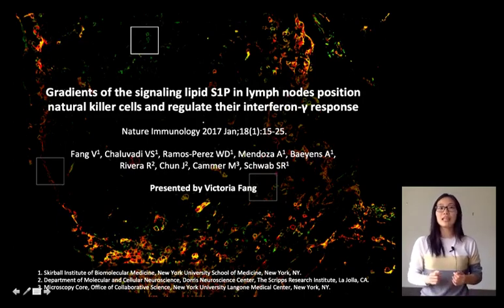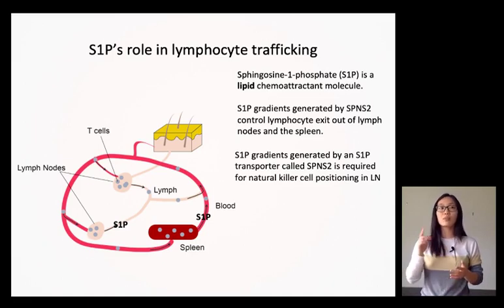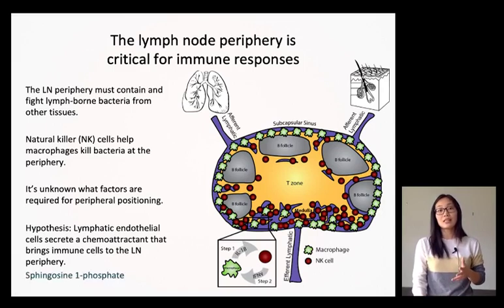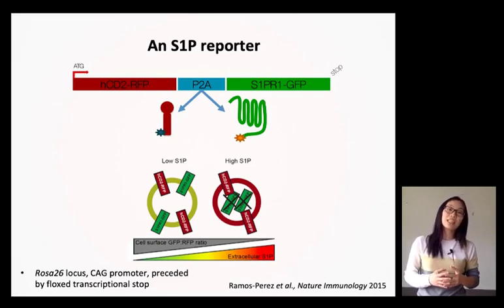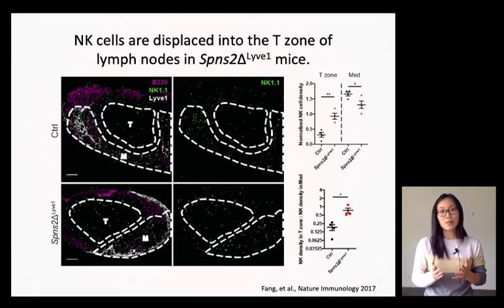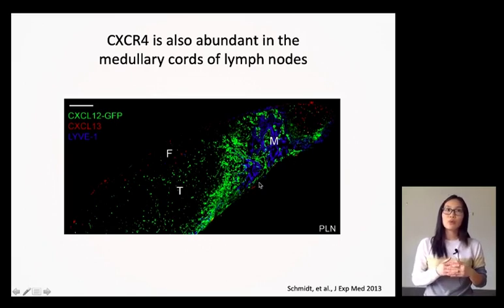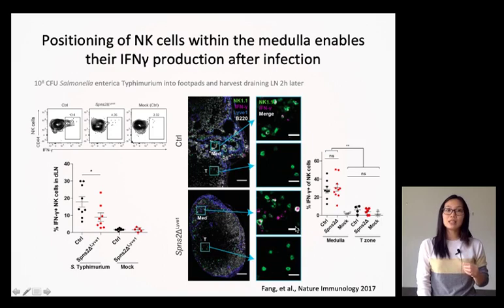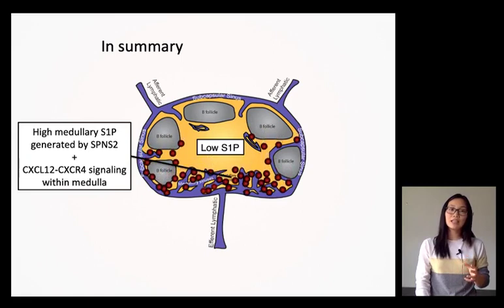Victoria Fang LN S1P gradients regulate NK cell positioning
Gradients of the signaling lipid S1P in lymph nodes position natural killer cells and regulate their interferon-γ response.

Nature Immunology 2017 Jan;18(1):15-25.

Fang V, Chaluvadi VS, Ramos-Perez WD, Mendoza A, Baeyens A, Rivera R, Chun J, Cammer M, Schwab SR